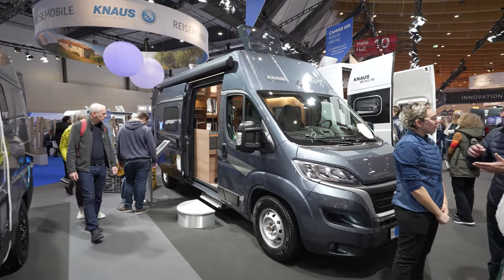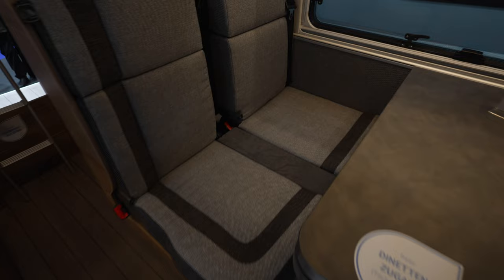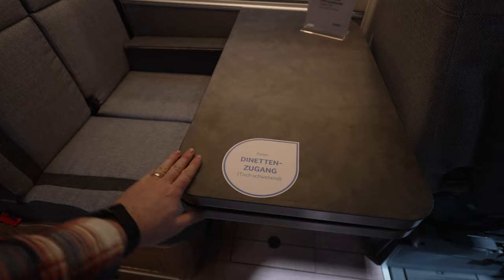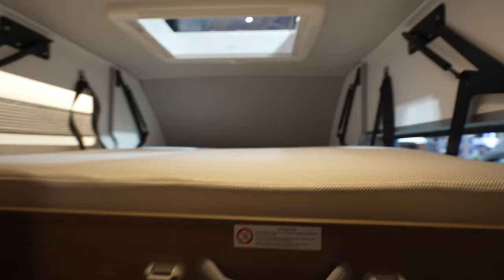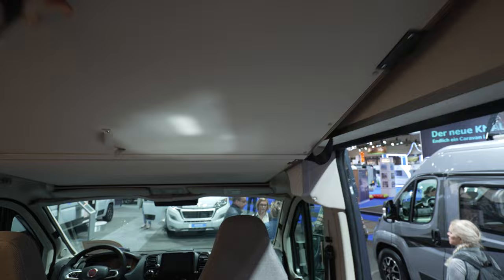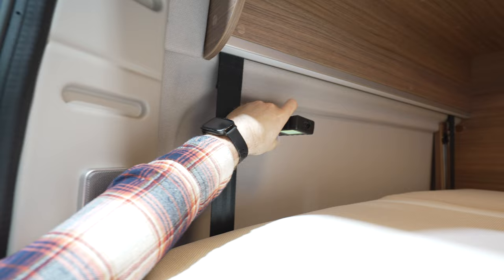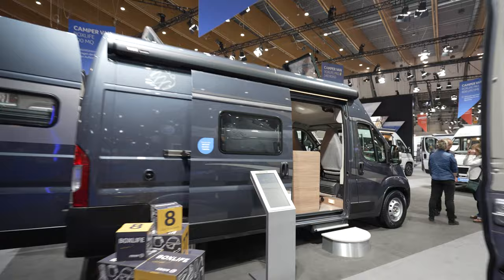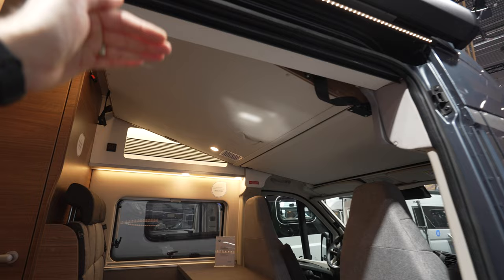KNAUS BOXLIFE 600 DQ 2024 CMT STUTTGART 2024 THE BEST HIGH ROOF DROP DOWN BED SYSTEM CAMPERVAN 2024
vw california camper van
CamperVanLife